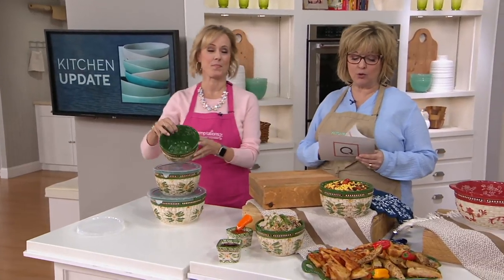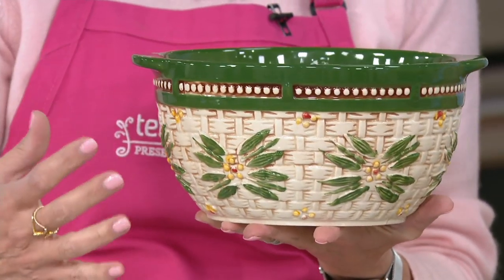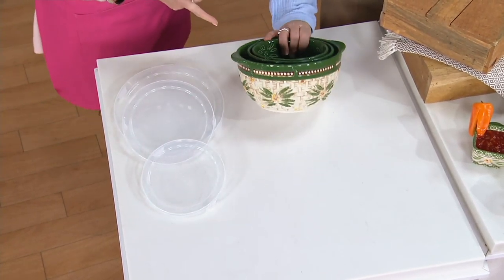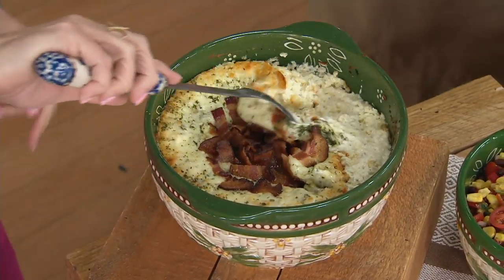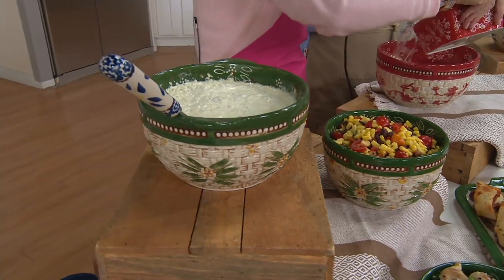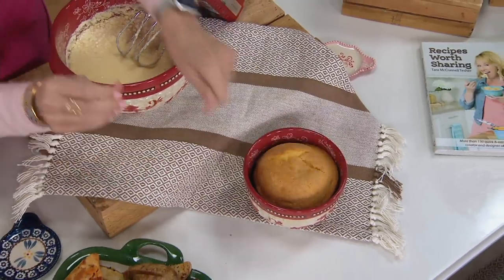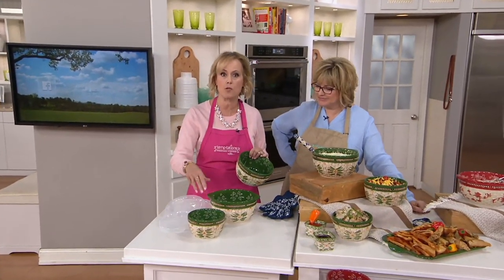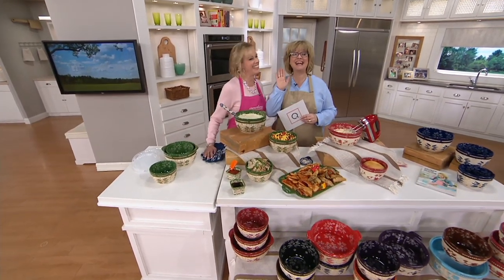Temp-tations Old World or Floral Lace Basketweave Set Of 3 Bowls on QVC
Temp-tations Old World or Floral Lace Basketweave Set Of 3 Bowls